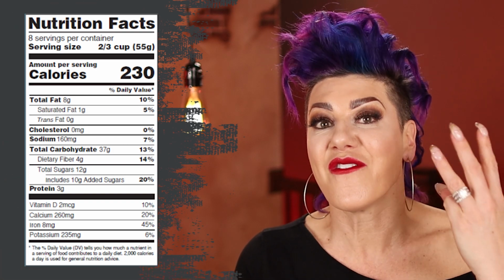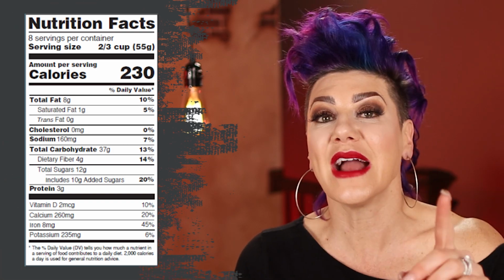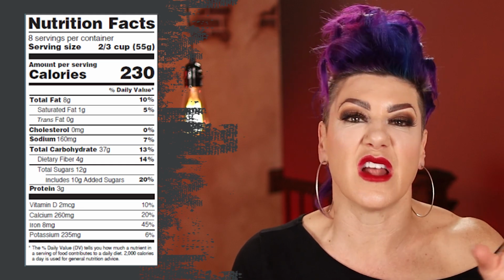What To Look For In Nutrition Labels When Losing Weight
Nothing beats healthy food straight from the farmer's market! But if you're shopping around the grocery store, you have to be mindful about the packaged food that you add to your cart! Watch this video so you can know exactly what to look for on nutrition labels when losing weight!

Cristy Code Red

00:00 Intro & Summary
01:09 The History Of Food Labels
02:36 What Information Can Be Found In Food Labels?
03:14 The Problem With Food Labels
04:00 What To Look For In Nutrition Labels When Losing Weight
06:04 What Kind Of Food To Eat For Weight Loss
08:04 Learn More About Food Labels With Our Custom Program

What Is The Healthiest Food To Eat For Weight Loss

Join the 10 Pound Takedown Challenge.
Lose your first, next, or last 10 pounds!

Lose 10% of your body weight each month with a Code Red Custom Program:
(With absolutely NO pills, powders, shakes or exercise required!)

Code Red Cookbooks, swag, supplements, water bottles, and more!

Sick and tired Of the diet & exercise hamster wheel?
Discover how I’ve helped THOUSANDS of people lose weight and KEEP IT OFF
The Code Red Revolution Book:

About Cristy Code Red
Cristy Code Red Nickel is an author, speaker, and celebrity nutritionist. Since 1994, she has helped thousands lose weight by eating real food.

In 2003, Cristy was ranked #2 in the world as a professional boxer. She was named one of the Top 3 Most Dangerous Females on the Planet by The Ring magazine, which landed her a coaching role on MTV's hit series MADE.

In 2008, Cristy was awarded New York's Best Trainer by Allure magazine.